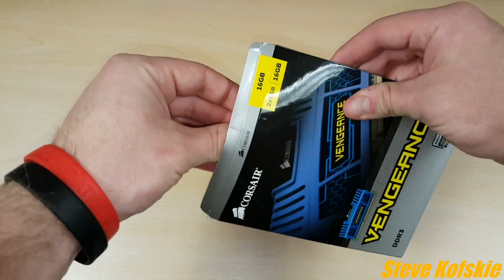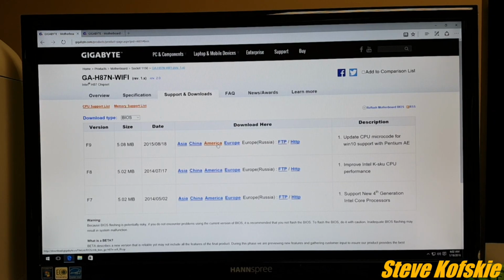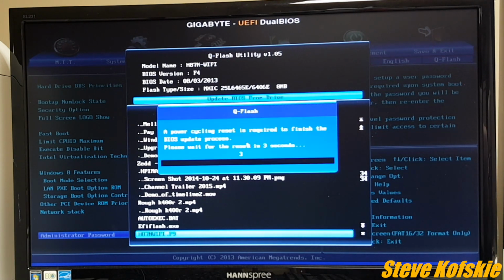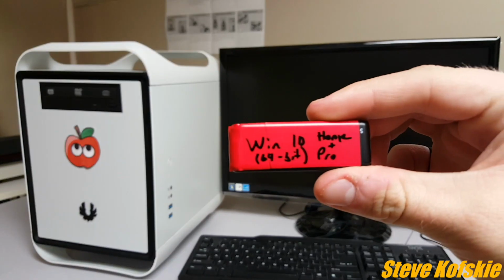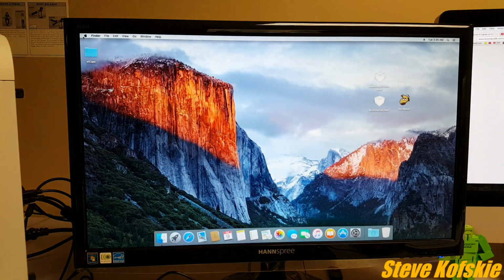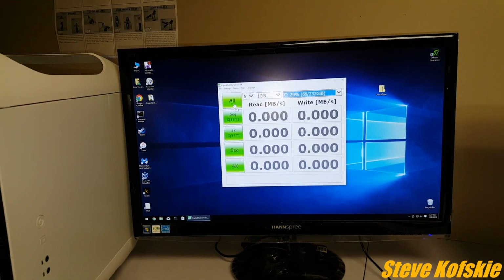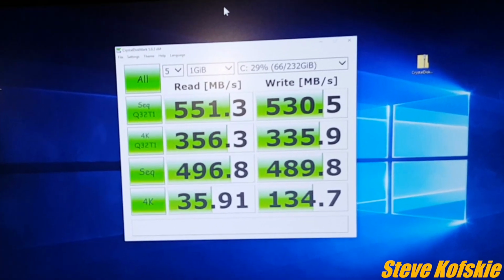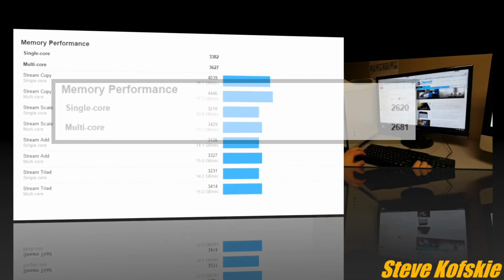Final Customac Mini Hardware Upgrades (Hackintosh)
In this video, I show the process of how I upgraded my processor, memory, and SSD.  I also do some quick benchmarks on all three products.  The next video after this will be the installation of OS X 10.11.3 el Capitan with Clover.

(Note:  I apologize for the lack of quality when capturing footage of my computer screen during setup and benchmarking.  I own screen capture software but I felt it shouldn’t be running when trying to stress test a PC.  I’m looking into an external capture card to capture the BIOS or any other screen without the use of a camera.  Thank you for your understanding.)

Silent Partner - I Wear Headphones

I receive a small percentage from the links to Amazon products. If any of my videos helped you in a project, please consider using these links to support me. Thank you.

Hackintosh parts:
BitFenix Prodigy Arctic White Case
Gigabyte H87N-WIFI Motherboard
Intel i7-4790
EVGA Geforce GTX 960
Corsair Vengeance 16GB Memory
Samsung 850 EVO 250GB SSD
Sandisk SSD Plus 240GB SSD
Corsair 500W PSU